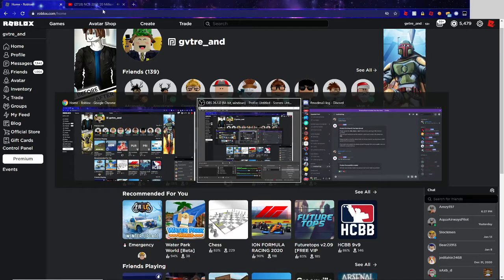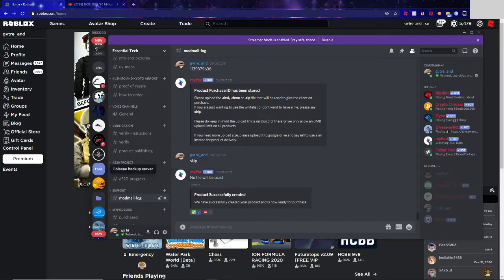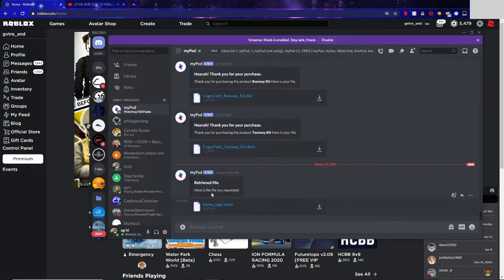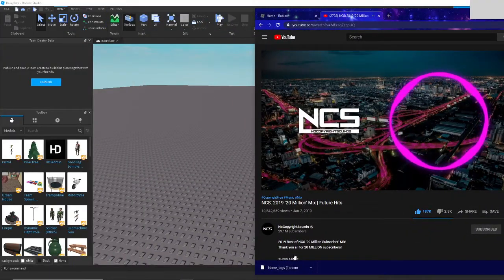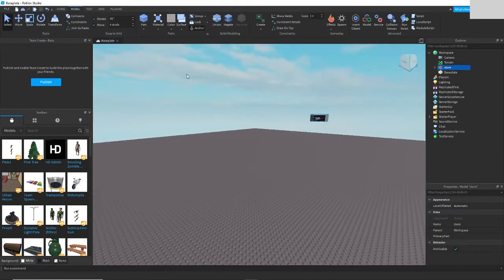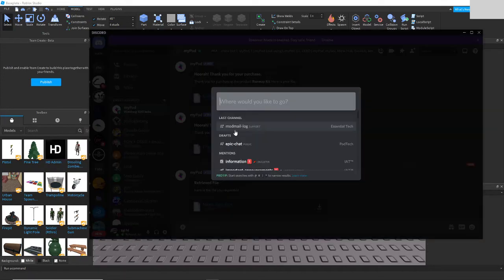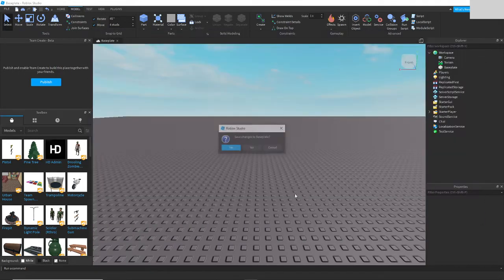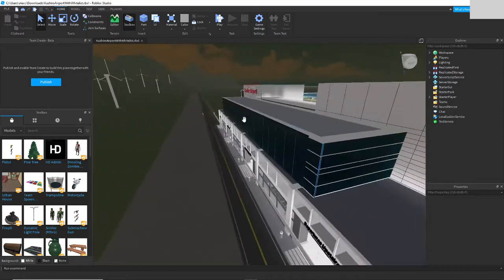How to import a .rbxm file and .rbxl to Roblox Studio